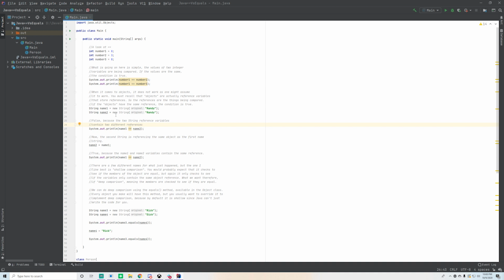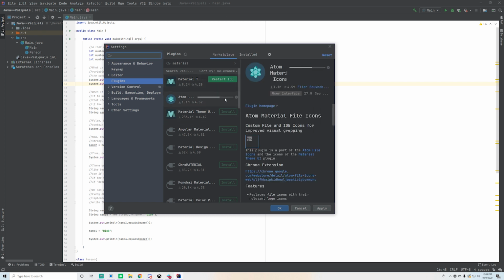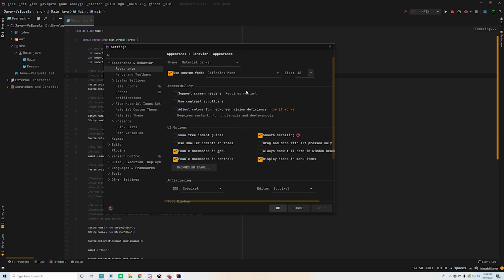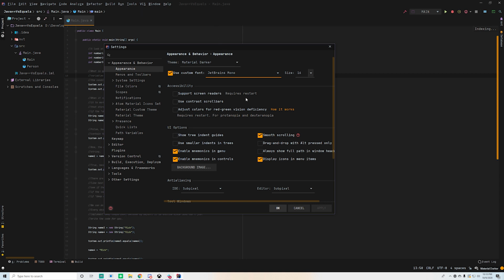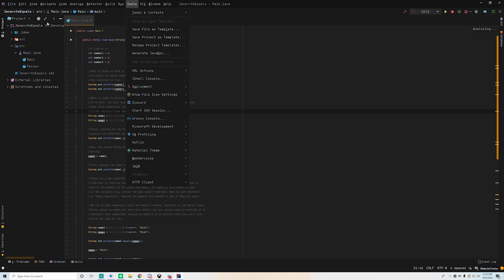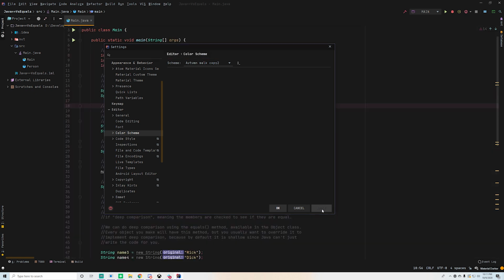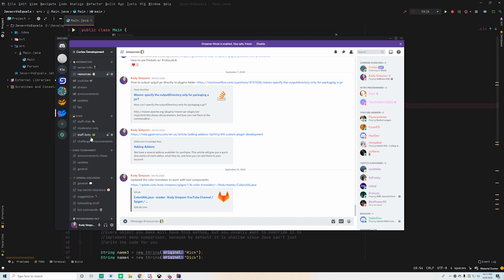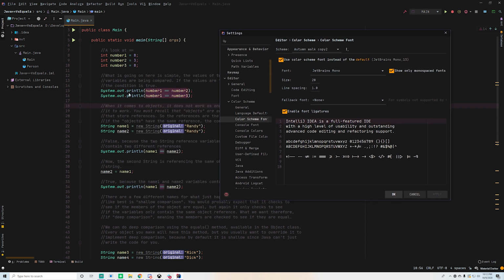How to Make IntelliJ IDEA Look Amazing | Styling Jetbrains IDEs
In this short episode, I show you how to apply plugins and my custom color scheme to IntelliJ IDEA to make it look really good, since you guys have asked so many times. I hope you like it, this can be applied to any or most of the Jetbrains IDE's like CLion, PyCharm, etc.